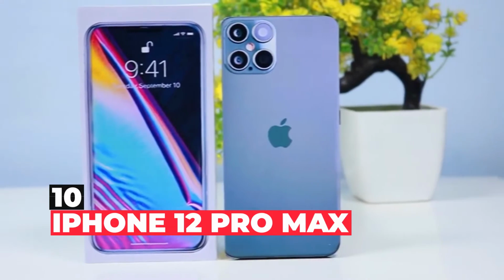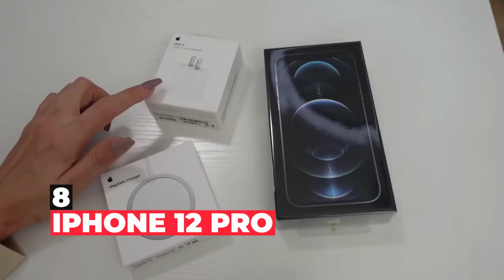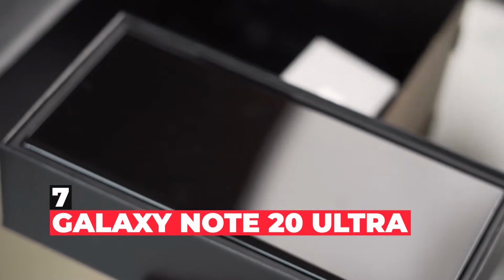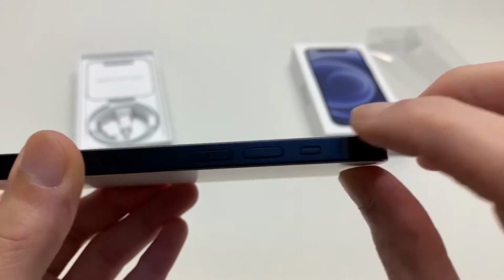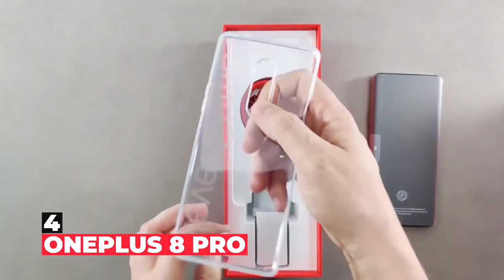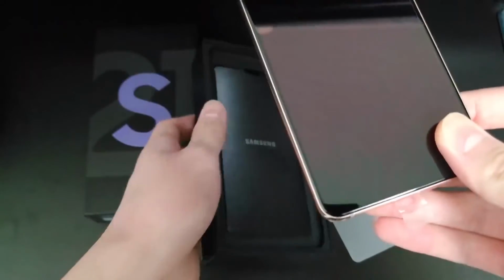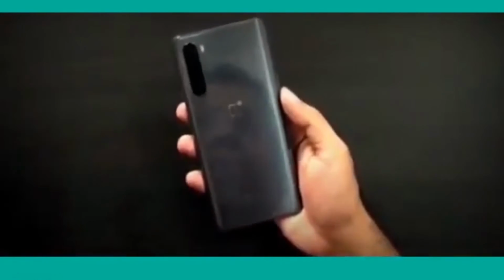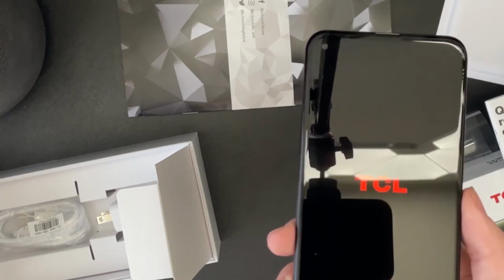TOP 10 BEST 5G SMARTPHONES ON AMAZON (March 2021)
You can have any of these TOP 10 BEST 5G SMARTPHONES ON AMAZON (March 2021) . Are you looking for something cool without breaking the bank? We found TOP 10 BEST 5G SMARTPHONES ON AMAZON (March 2021).

10. IPHONE 12 PRO MAX : 01:09

9. SAMSUNG GALAXY S21 ULTRA : 02:00

8. IPHONE 12 PRO: 02:57

7. SAMSUNG GALAXY NOTE 20 ULTRA: 03:45

6.IPHONE 12 MINI  :  04:39

5. IPHONE 12: 05:30

4. ONEPLUS 8 PRO  : 06:19

3. SAMSUNG GALAXY S21 PLUS   : 07:27

2. ONEPLUS NORD N10 5G  : 08:23

1. TCL 10 5G UW: 09:23

Tell us your opinion on comment box & Give Your Opinion, So we include new things to Our next Video.